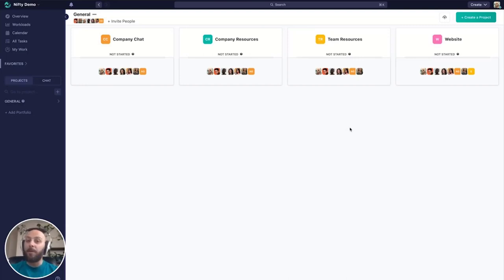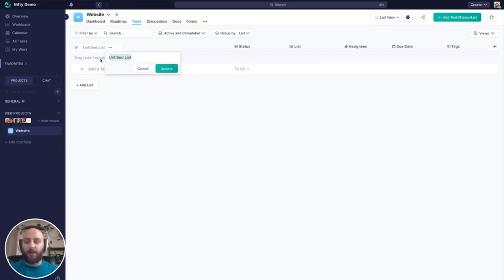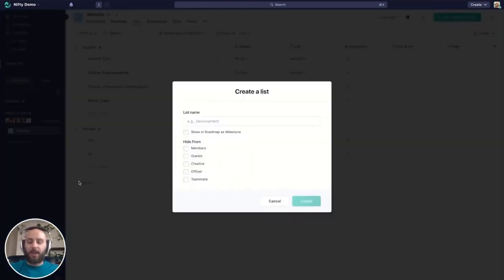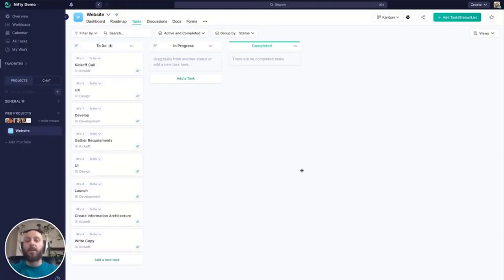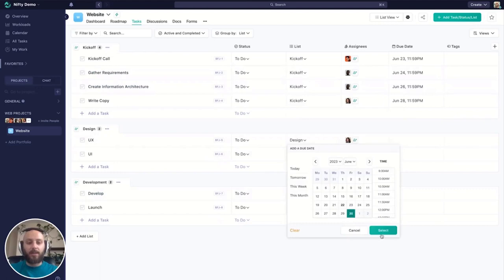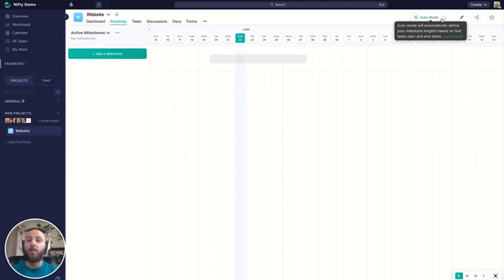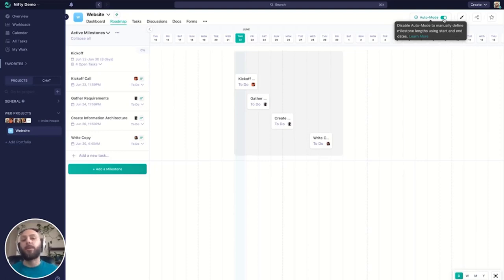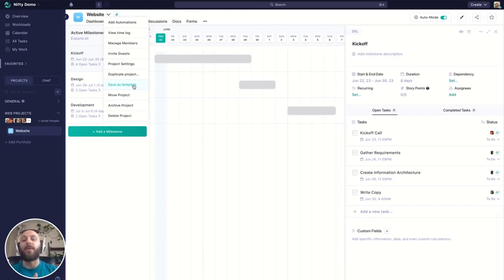Nifty Review, Demo + Walkthrough + Tutorial: Appsumo Lifetime Deal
OR